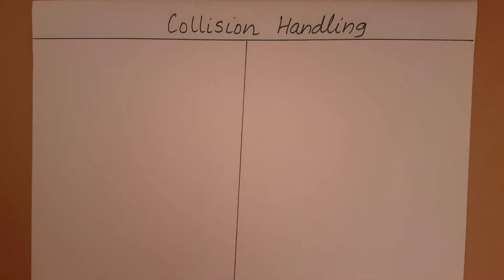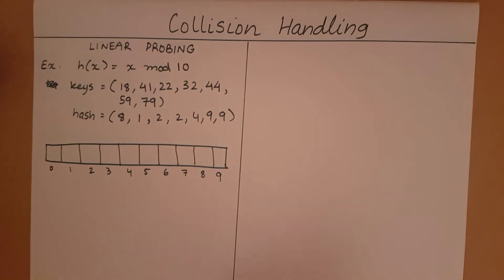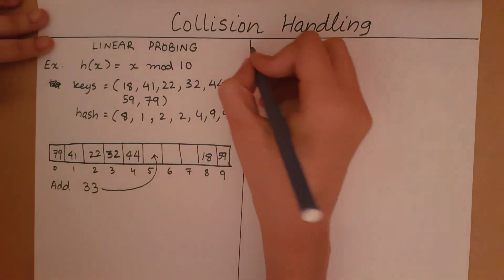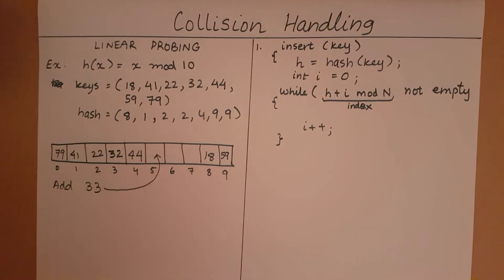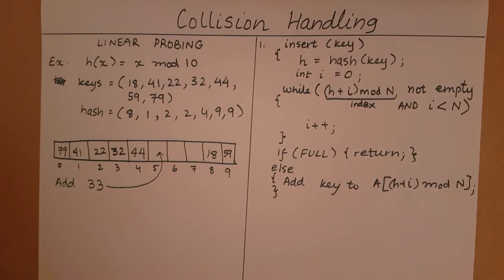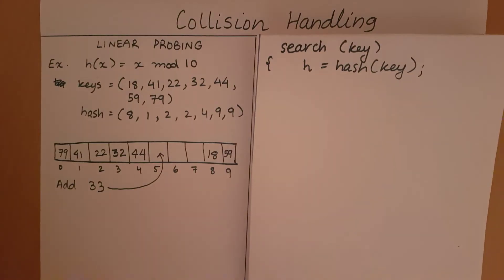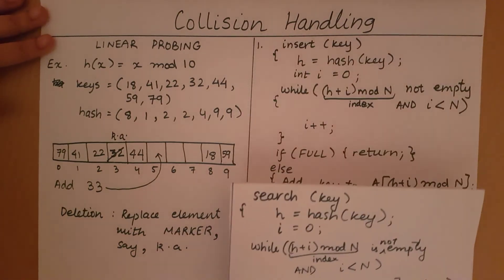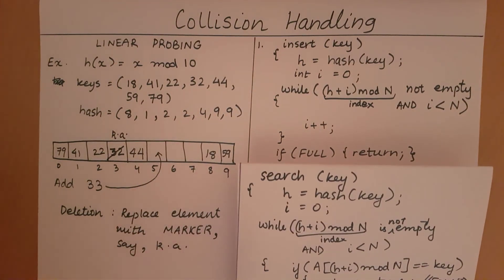Hashing - Linear Probing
This video explains the Collision Handling using the method of Linear Probing.